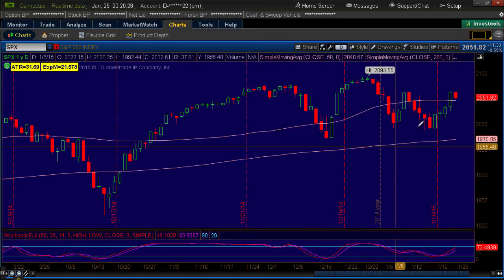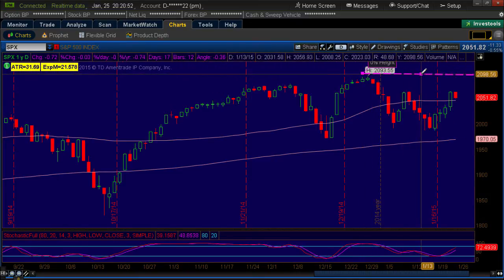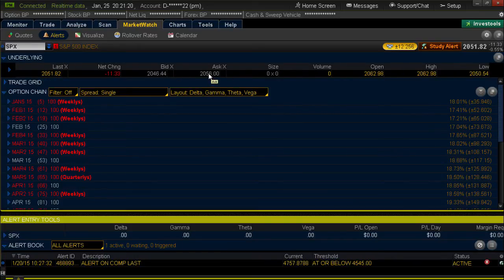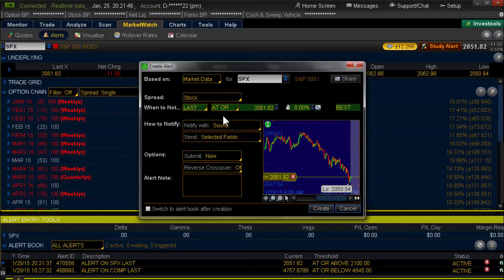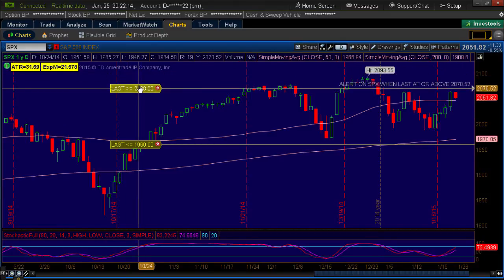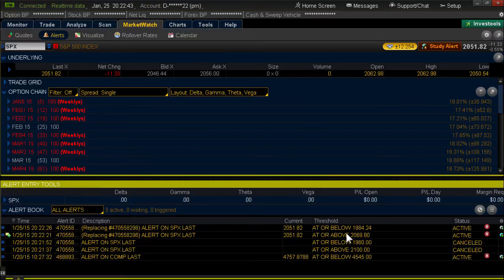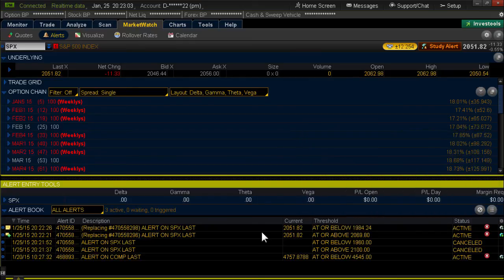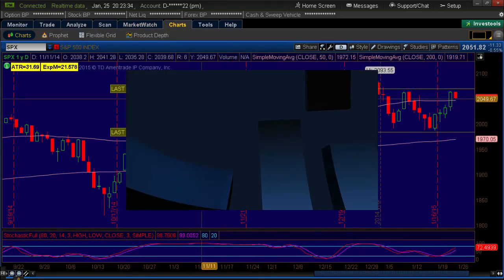Thinkorswim (TOS) Tutorial: How to Set Up and Manage Alerts in Thinkorswim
In this video tutorial, Coach G. shares Set Up and Manage Alerts in Thinkorswim, another useful tip on setting up and managing alerts using Thinkorswim (TOS). This is great for have the alerts come in by email, text, or in the message area inside the tradingplatform. Alerts can notify you of important levels being broken or maybe to notify you that a trigger point was reached on your stock to get in or out.